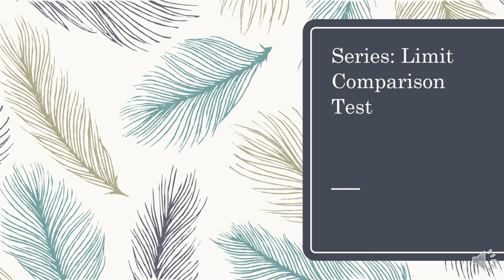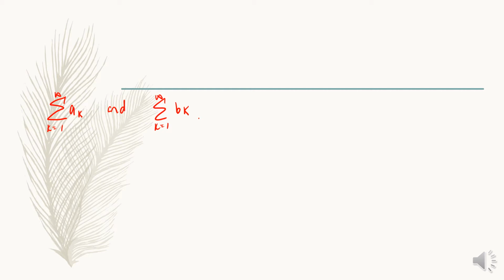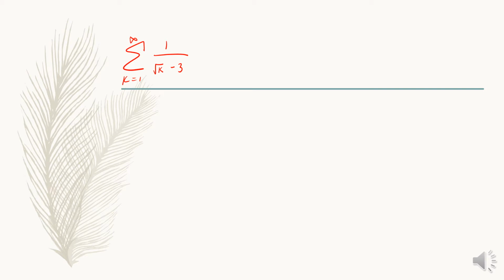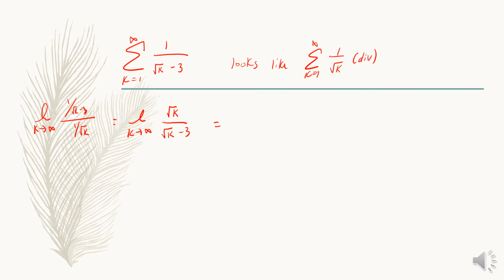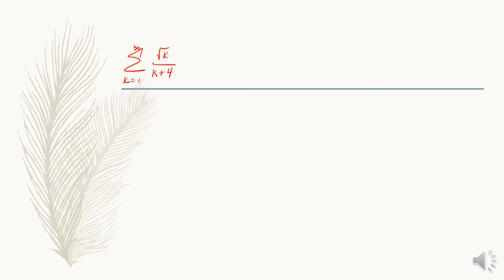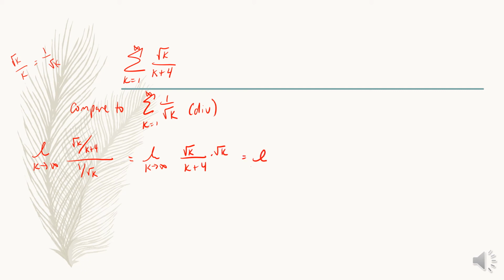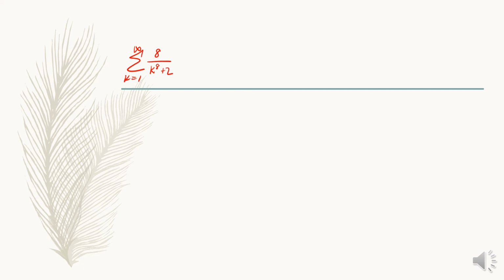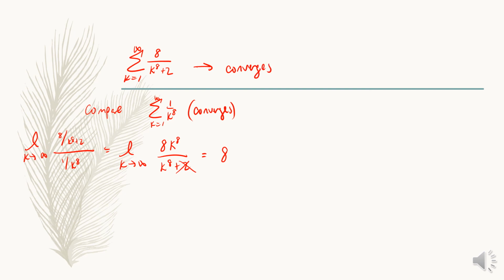Calc 2 Series Limit Comparison